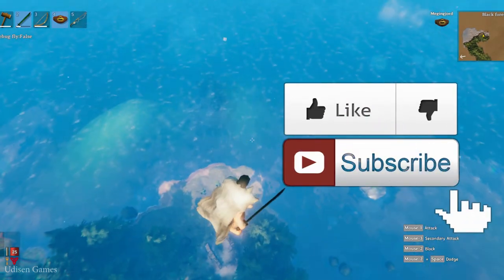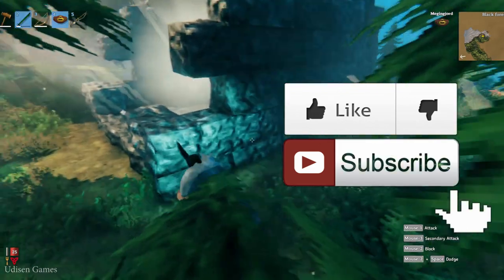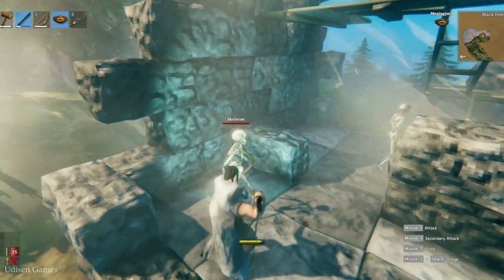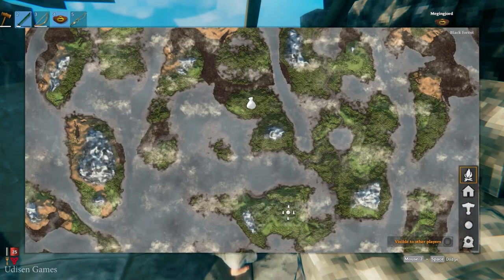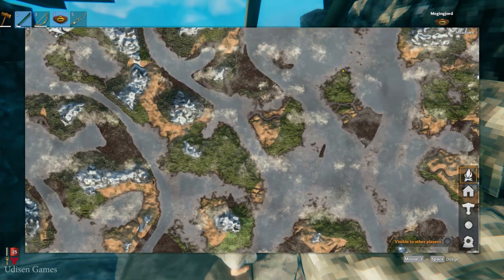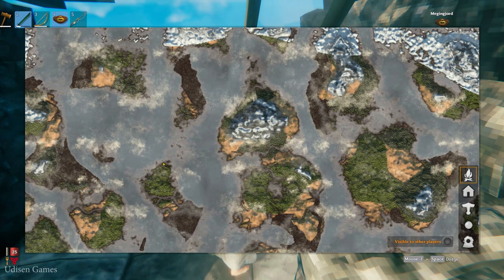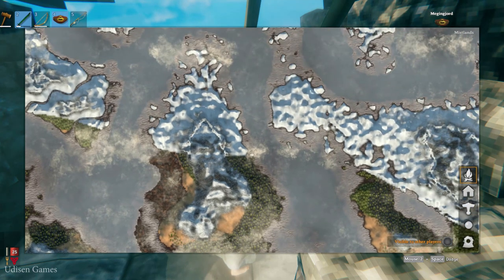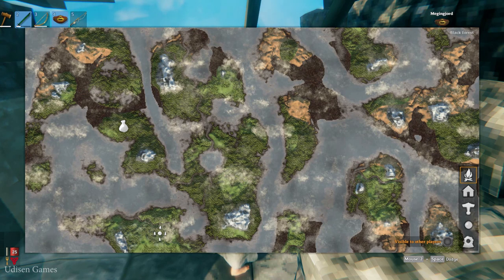Valheim how to open MAP FAST | Valheim how to explore ENTIRE FAST MAP | Valheim Cheats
In this video Udisen Games show how to get bronze pickaxe in Valheim  ! This is fastest way to get pickaxe in Valheim

Commands:
imacheater
exploremap

What is the Udisen and ValheimGuides UdisenValheim and channel? Useful Guides about Steam, Terraria, Minecraft, StarBound and another sandbox games.